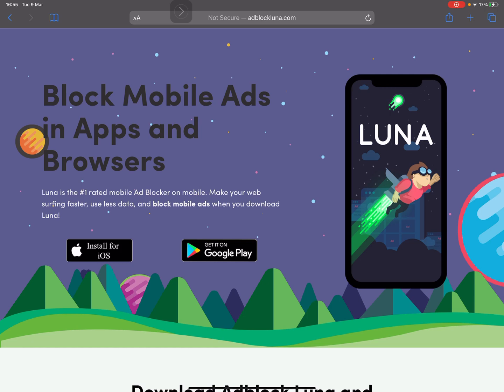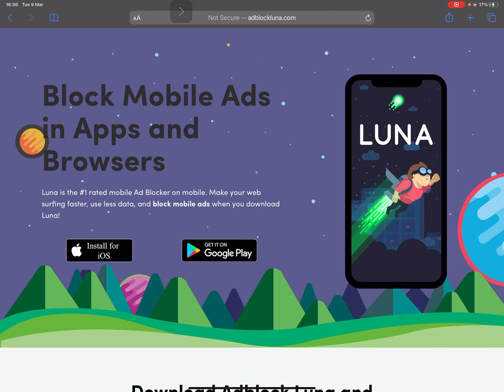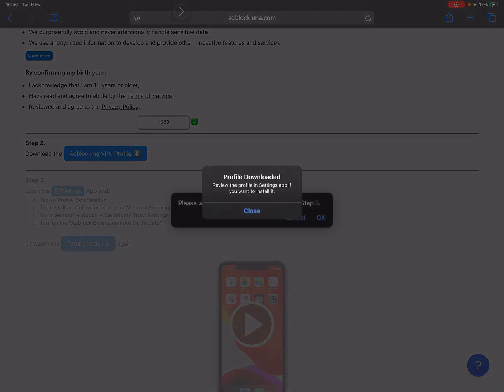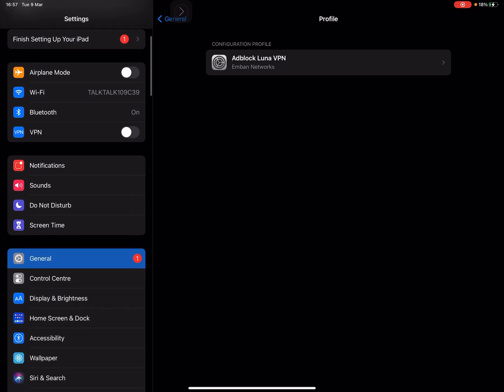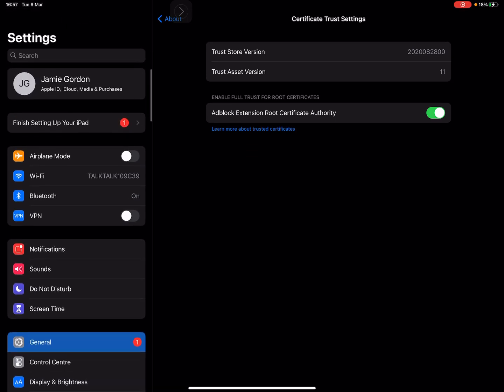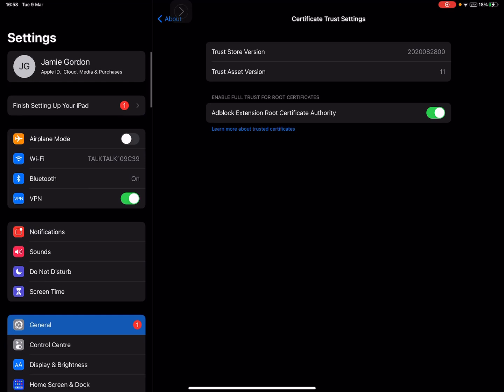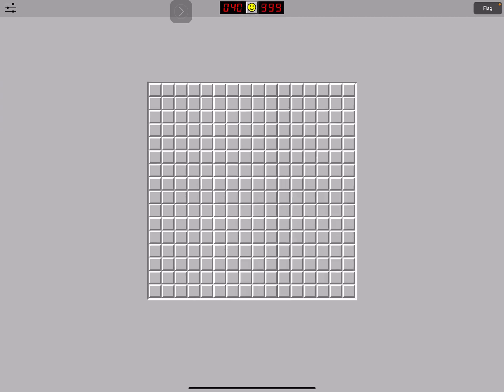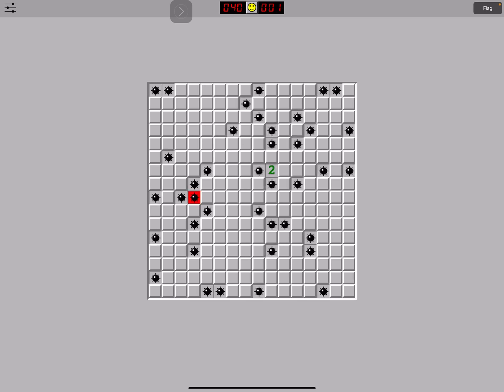Remove ads for FREE (NO ADS) in games!!!!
Step 2: install iOS
Step 3: go to settings
Step 4: select “profile downloaded” and “install”
Step 5: go to “General”, “About” and “Certificate Trust Settings”
Step 6: turn on “Adblock Extension Root Certificate Authority”

Step 7: make sure “VPN” is turned on below “Bluetooth”
Step 8: refresh game

This is quick and free way to remove ads from game (iOS). Allowing a more fun gaming experience.
How to delete vpn from iPhone/ iPad is also shown in the video.
Enjoy gaming ad free

How to block ads
How to remove ads
Delete ads from games
Remove ads from games
Block ads from games